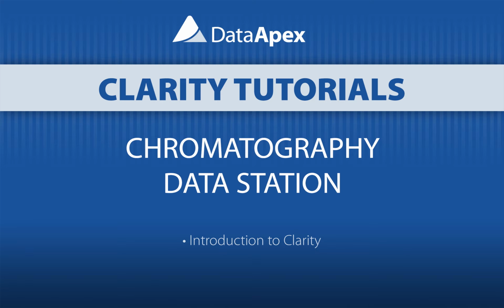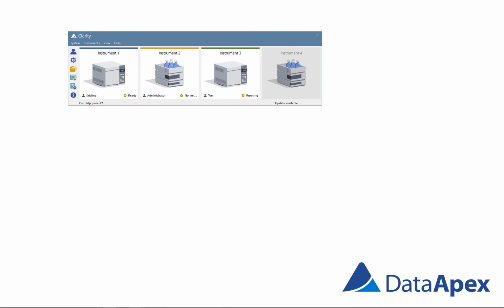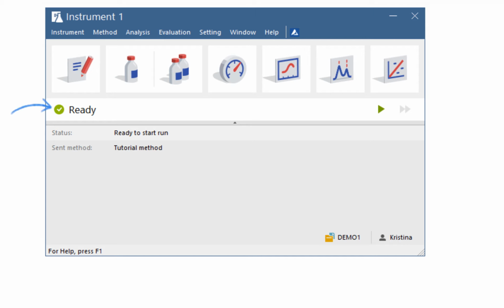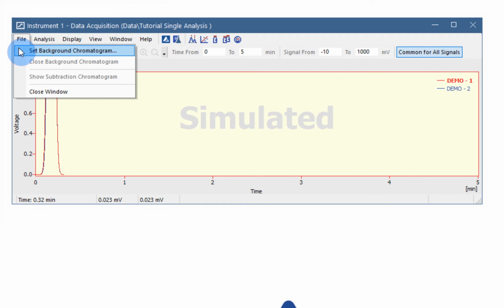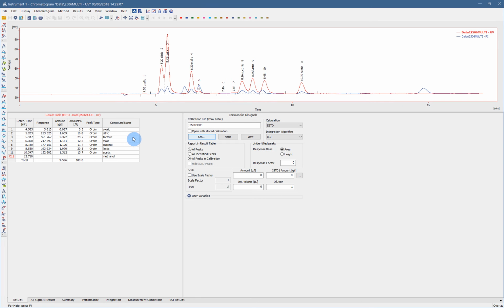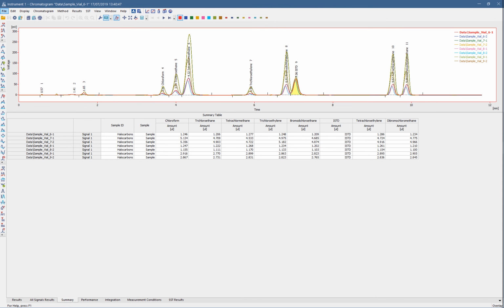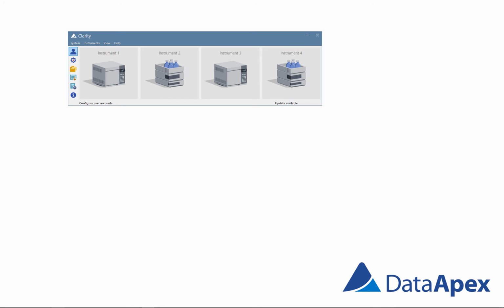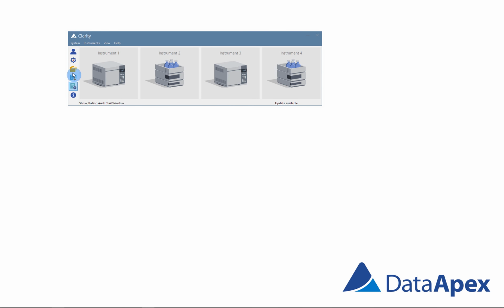Clarity Tutorial No. 1 - Clarity Introduction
A basic introduction to Clarity Chromatography Data System
- guide to all new users